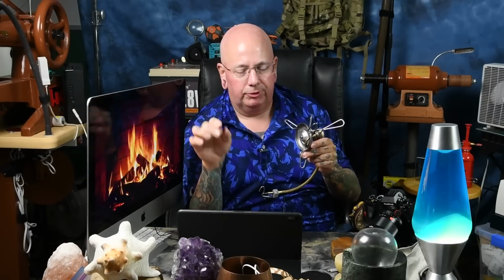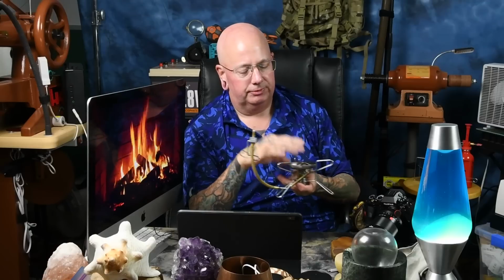😱 WHAT ON EARTH?! 😓 RESCUES DENIED North Carolina?! 👹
MSR STOVE DRAGONFLY
MSR STOVE INTERNATIONAL

A DONATION FOR MY FREE BOOKS IS SUGGESTED, BUT THEY ARE FREE!
SIMPLE SOLAR PANEL SETUP!